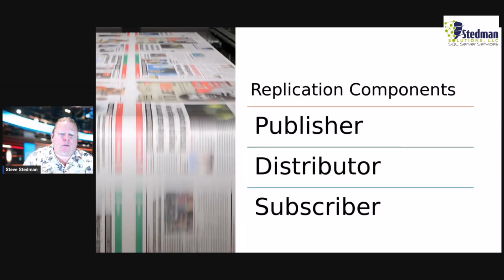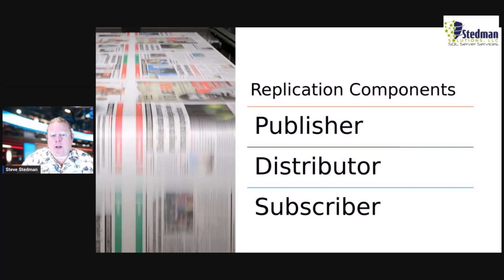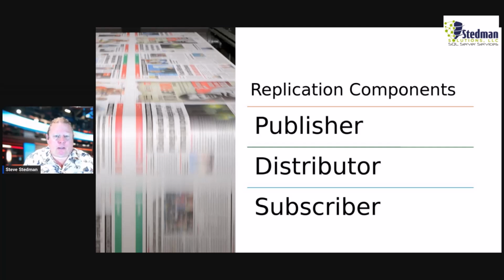Stedman SQL Server Podcast Ep 4 Replication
Stedman SQL Server Podcast episode 4 where Steve discusses all things replication and how and when to use which type.